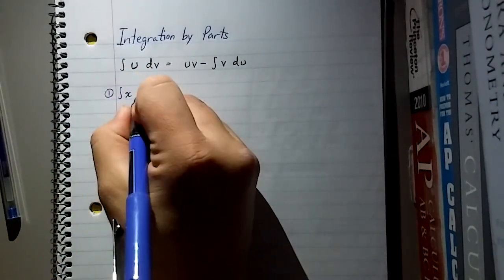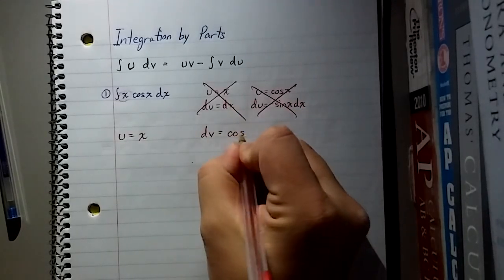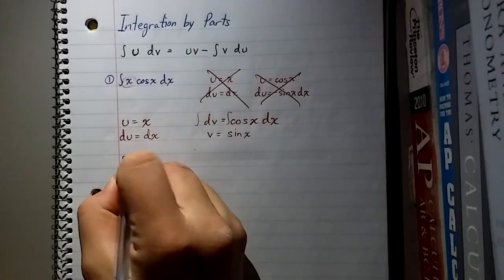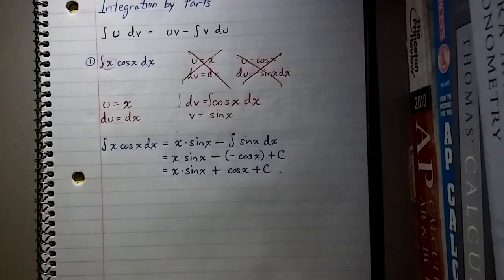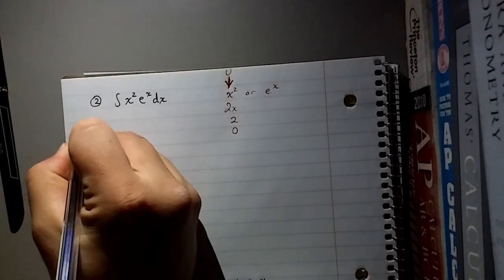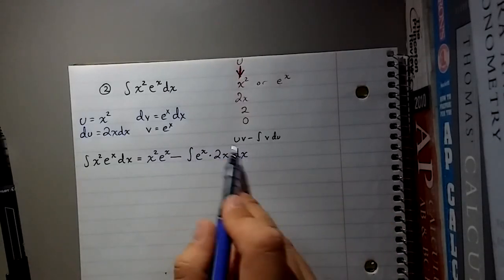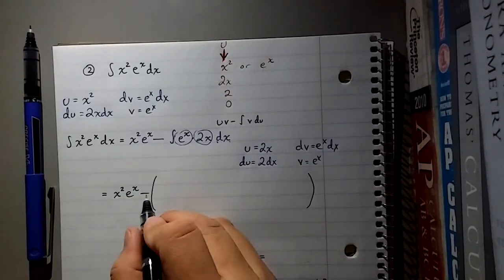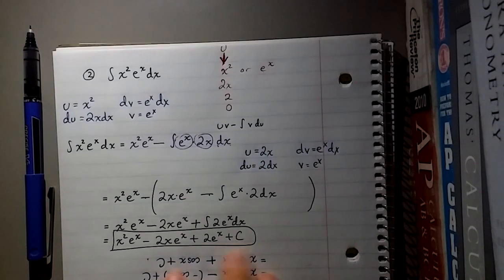Integration by Parts (Part 1)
0:36 The equation for Integration by Parts

1:16 Problem #1: Integrate x*cos(x) dx
1:53 When picking a "U" and "dv", make sure every part is chosen!
3:01 What to do after picking u and dv.

5:11 Problem #2: Integrate (x^2)(e^x) dx
5:20 Trick to knowing what your 'u' should be.
7:11 Integration by Parts WITHIN Integration by Parts